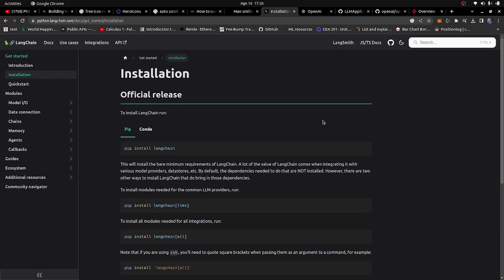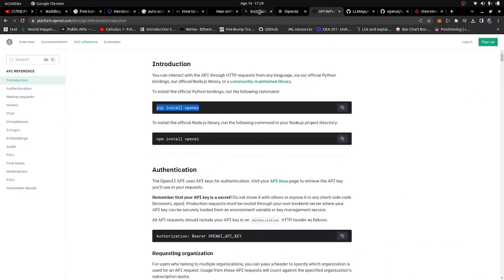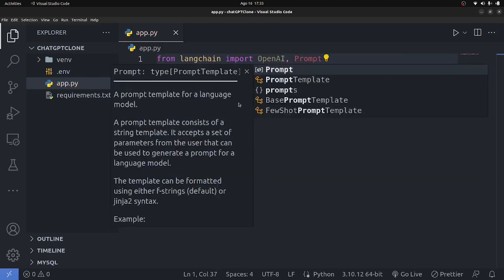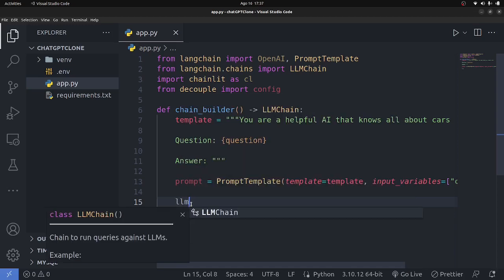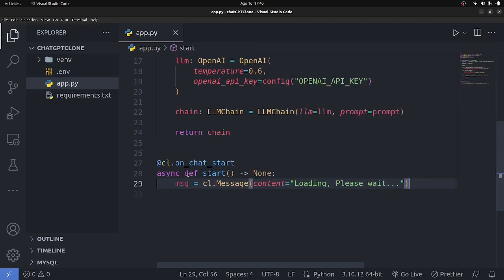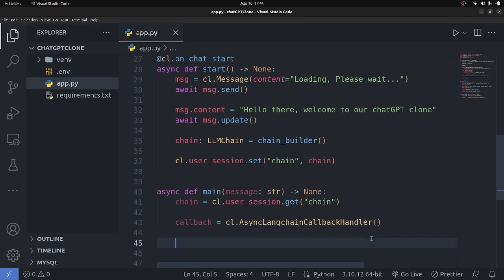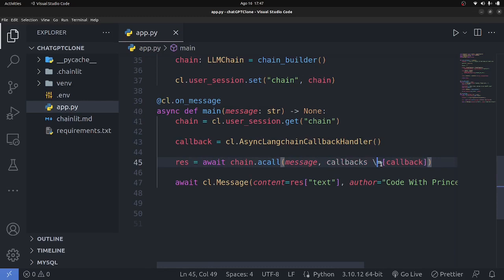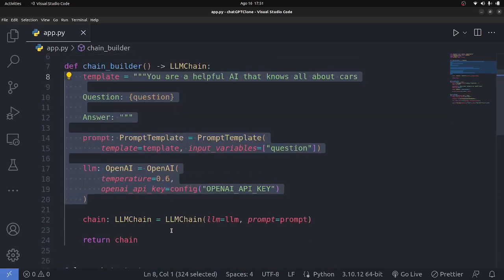Building Your Own ChatGPT Clone With Python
In this exciting video tutorial, you'll dive into the fascinating world of artificial intelligence and create your very own ChatGPT clone using Python. With the perfect blend of cutting-edge technologies like Langchain, the OpenAI GPT-3 model, and Chainlit, you'll craft an intelligent AI chatbot that's capable of engaging in human-like conversations.

Whether you're a seasoned Python developer looking to expand your AI skills or a beginner eager to dive into the world of AI-driven conversations, this tutorial is designed to cater to all skill levels. By the end of this video, you'll have a functional ChatGPT clone that showcases the remarkable capabilities of Langchain, GPT-3, and Chainlit combined.

🔔 Don't miss this opportunity to dive into the exciting world of AI and create your very own ChatGPT clone!